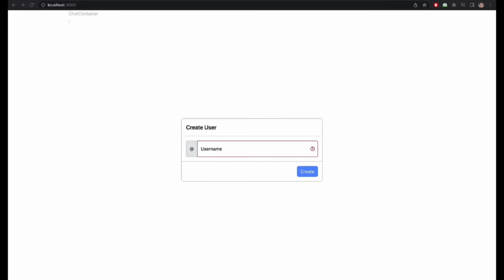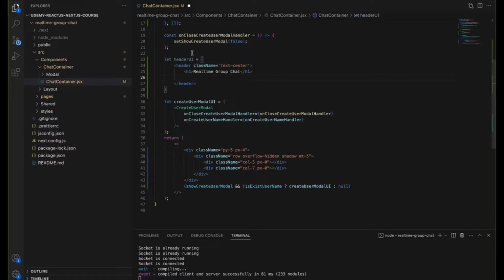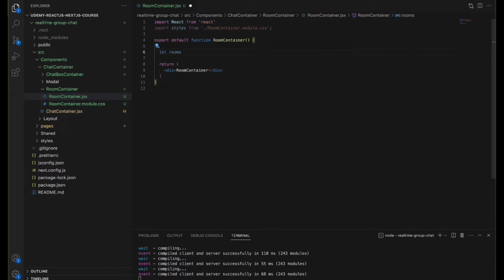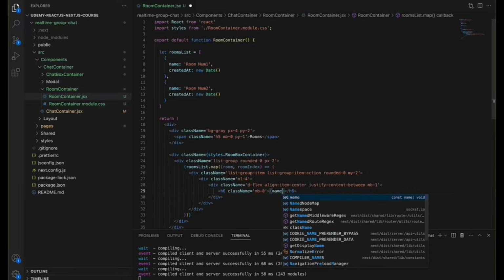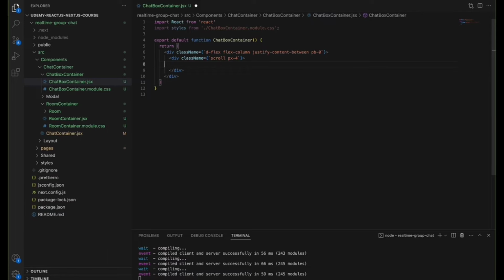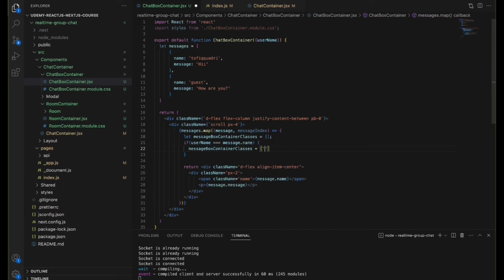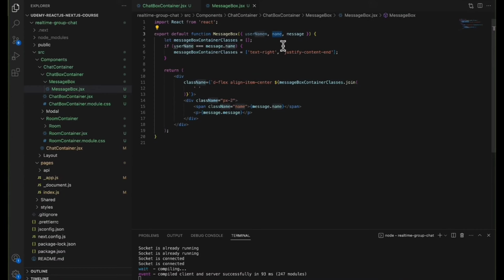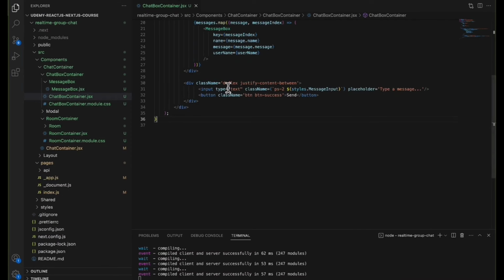Building the Chat UI Component using Next.js | Step-by-Step Guide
Description:

Welcome to our comprehensive tutorial on building a Chat UI component using Next.js! In this video, we'll walk you through the entire process of creating a functional and visually appealing chat interface from scratch. Whether you're a beginner or an experienced developer, you'll find valuable insights and practical tips to enhance your Next.js projects.

What You’ll Learn:

Designing the Chat UI component
Implementing real-time chat functionality
Styling the chat interface using CSS and modern design principles
Best practices for building scalable and maintainable components

Support Us:
Your support helps us create more content like this!